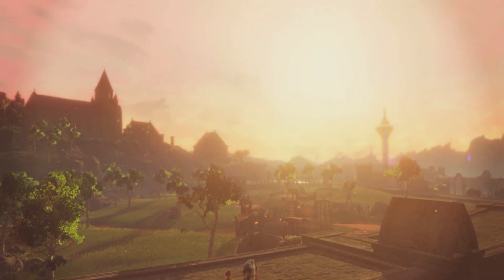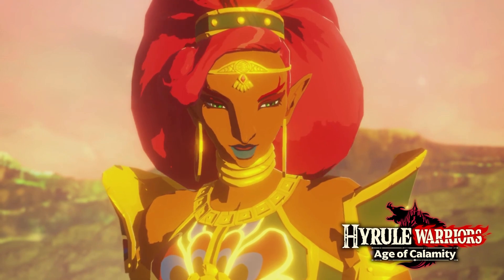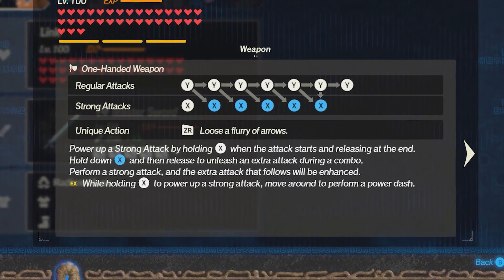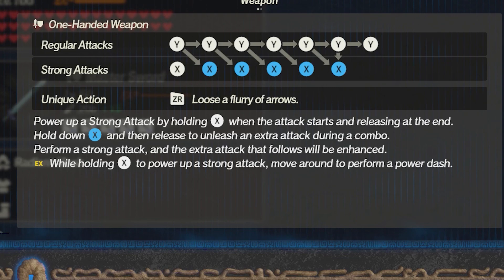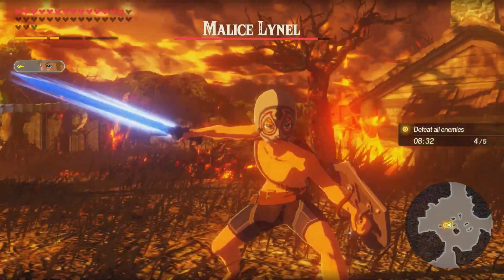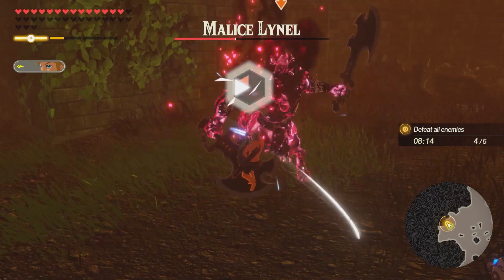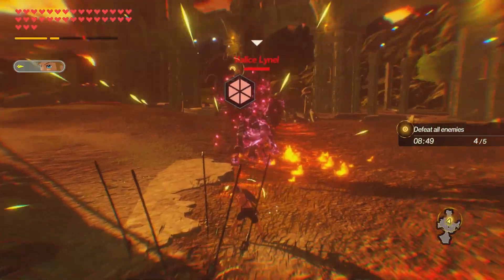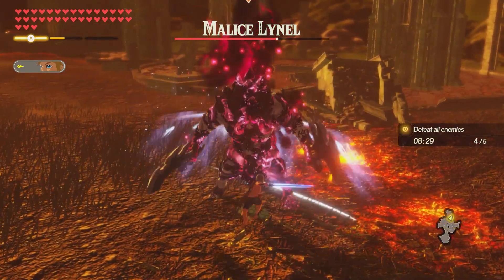LINK got BUFFED? - Age of Calamity DLC Wave 2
Hey guys,

I know you're more excited about Sooga, and so am I, but let's not forget that our first two batches of characters also got some changes.

Let me know other tricks that you've discovered and I'll most likely do a couple of vids on em.

Here's the link to my playlist for all Hyrule Warriors Age of Calamity content that I've created:

~PRG

Age of Calamity DLC Wave 2